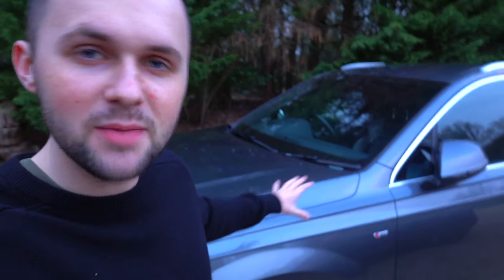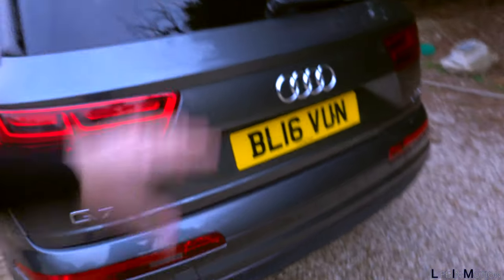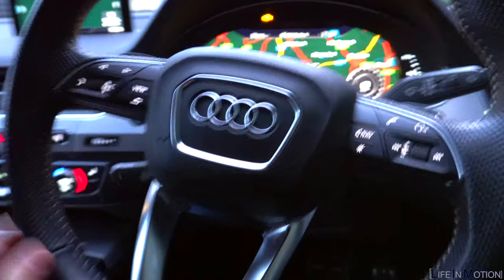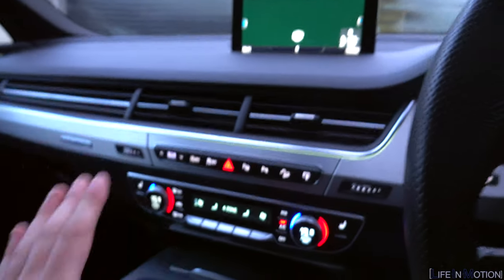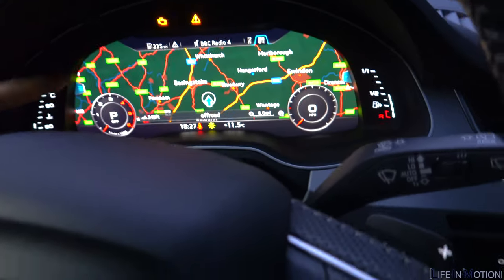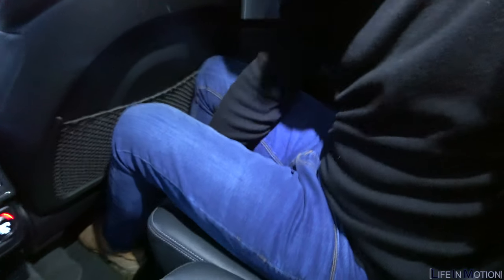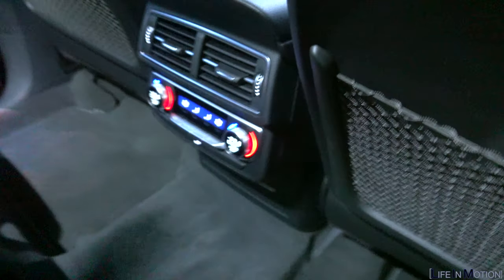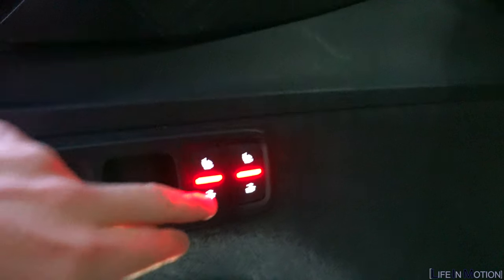Audi Q7 SUV 2019 Review [FIRST LOOK]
Welcome to Life In Motion and welcome to BIG CAR TIME! I got my hands on a Audi Q7 and wow...it's awesome!

Apologies for the lighting in the car, it was getting rather dark!